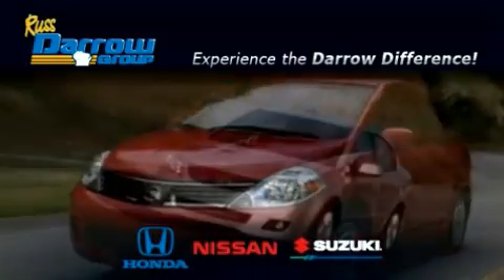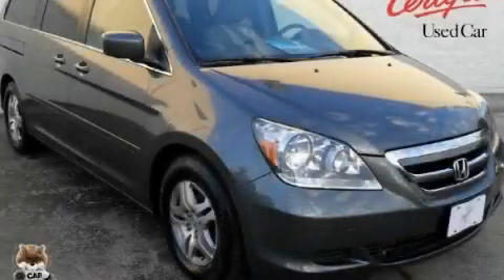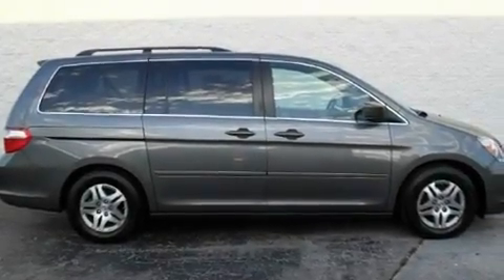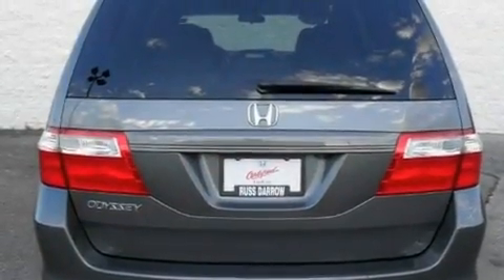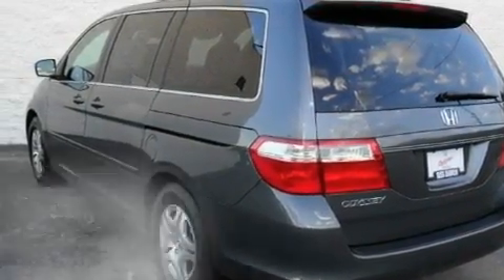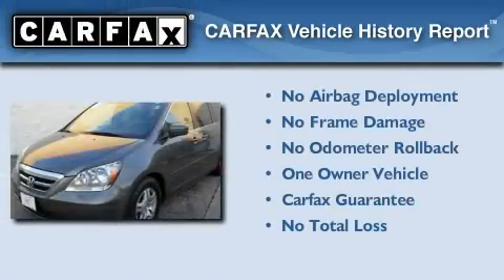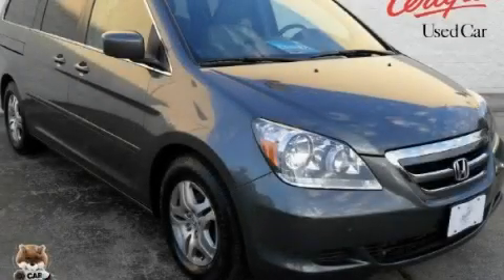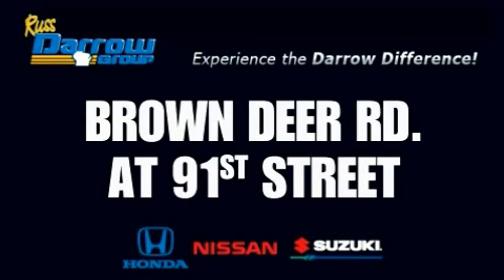2007 Honda Odyssey Milwaukee WI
Year: 2007
 Make: Honda
 Model: Odyssey
 Engine: 3.5L
 Trans.: Automatic
 Exterior: Slate Green Metallic
 Miles: 52,602
 Interior: Olive
 Stock: HCS1512

 9201 W. Brown Deer Rd.

 Pre-Owned 2007 Honda Odyssey Milwaukee WI